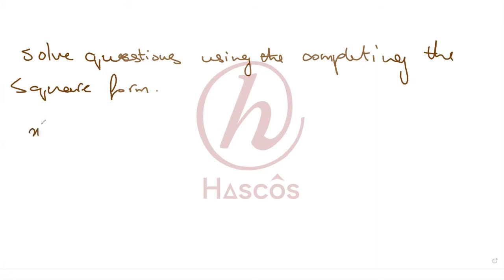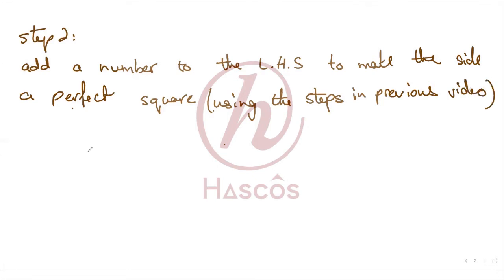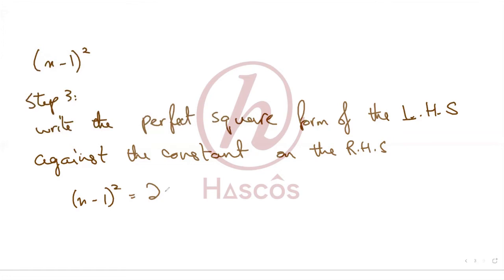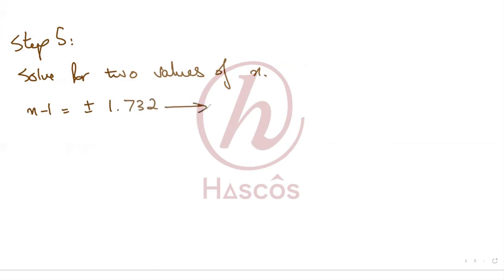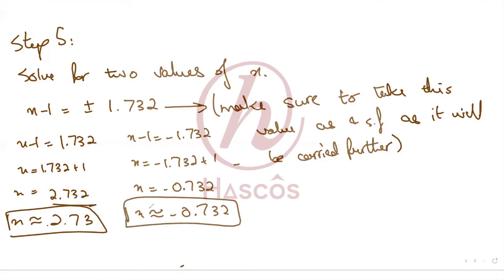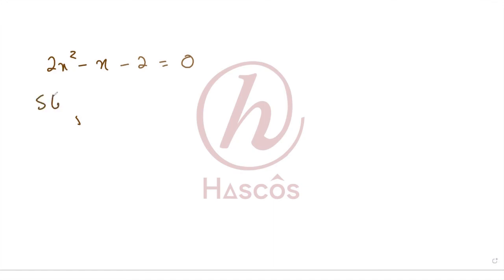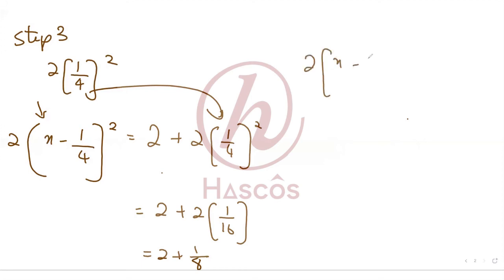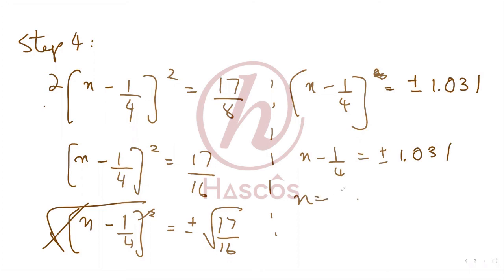Completing the Square (Part 2)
Completing the Square method for quadratic equation.